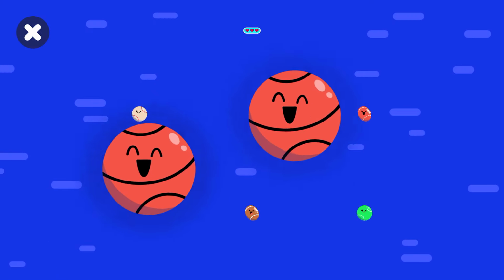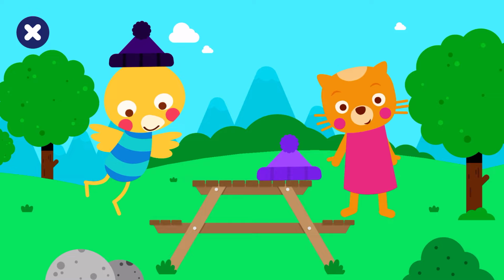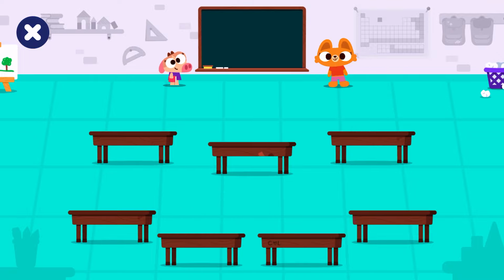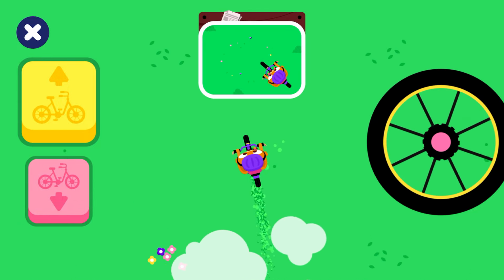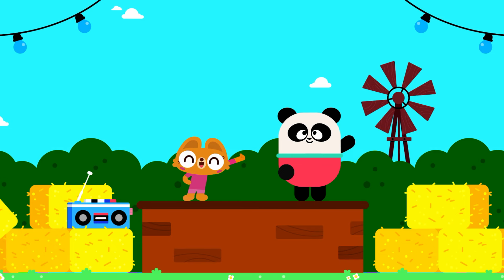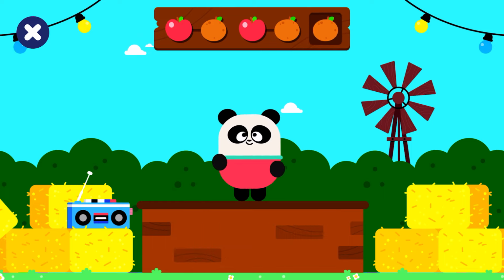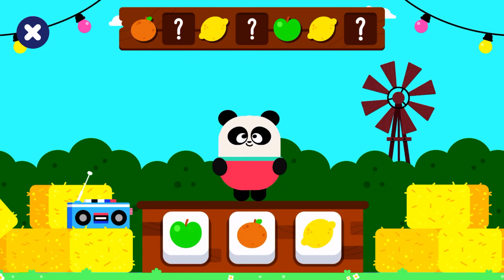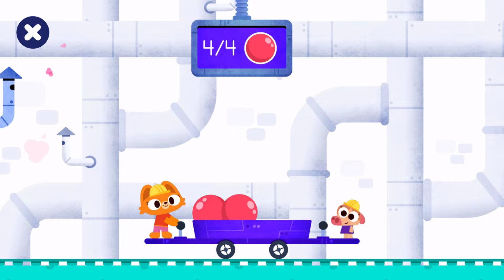English Games | Games Of Lingokids Part 62 | Learn And Play English Games For Kids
Hello guys,
I'm Thành